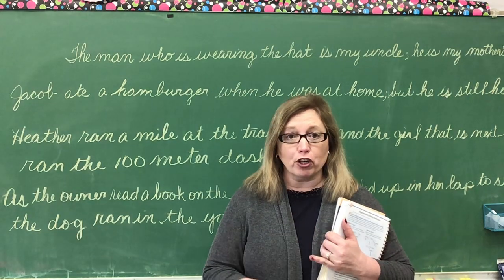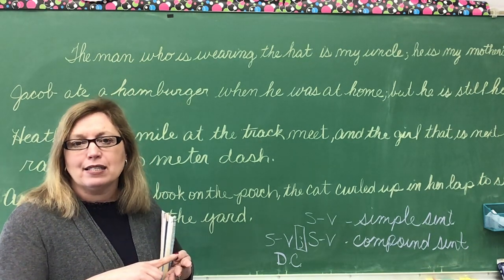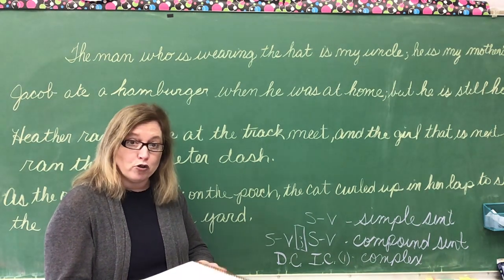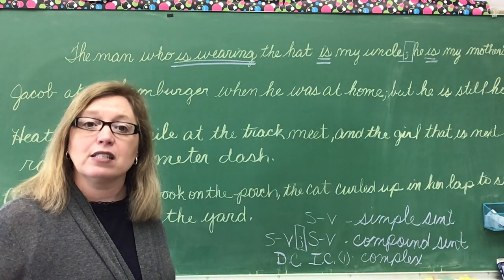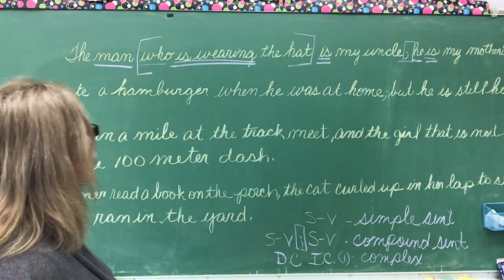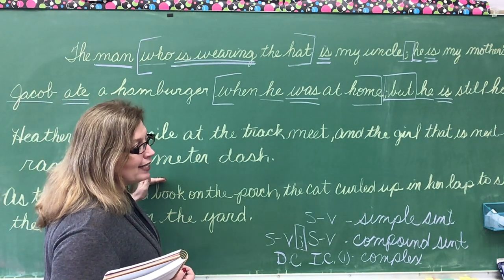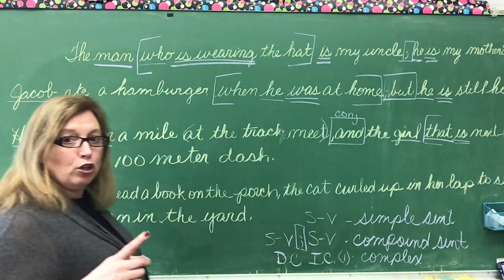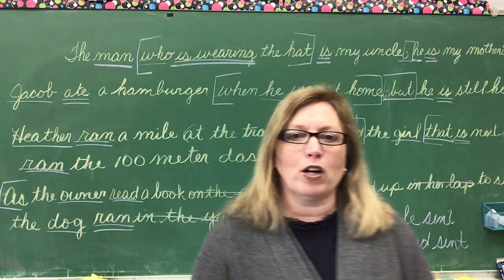English 7. Friday 5/8/20